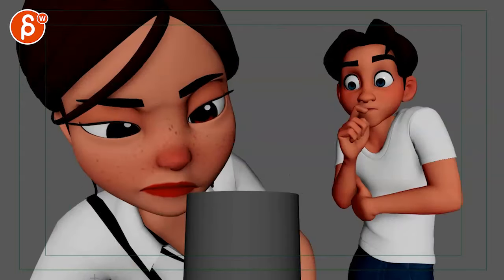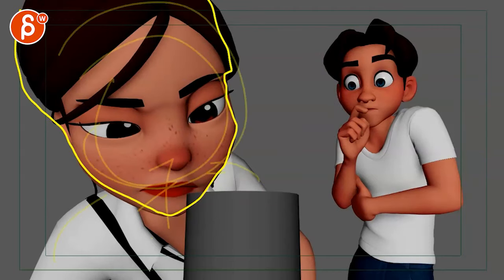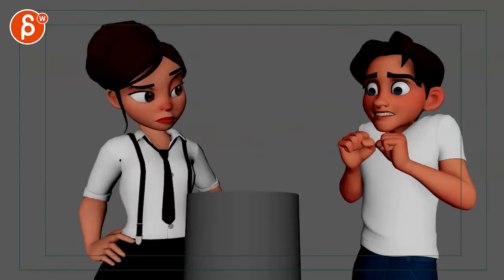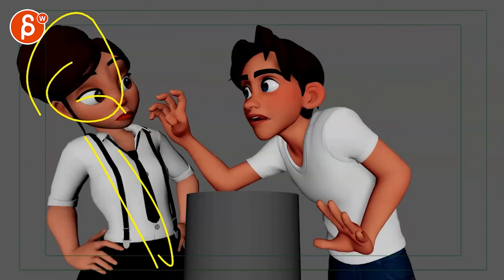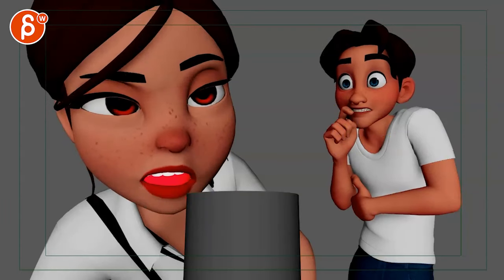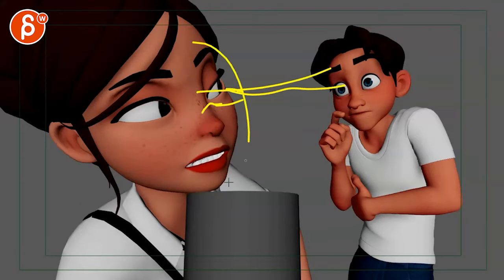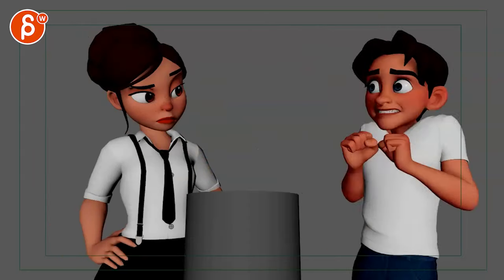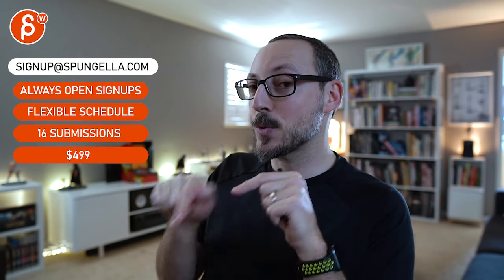Animation Workshop Feedback - Anonymous 1a (2023)